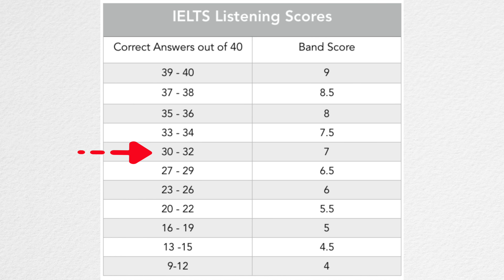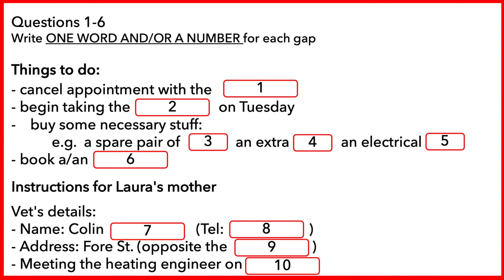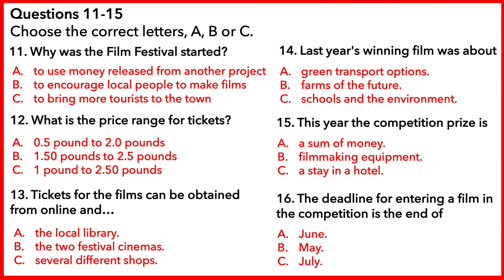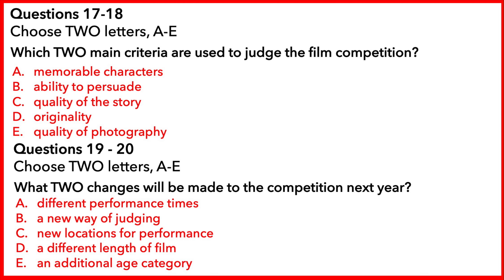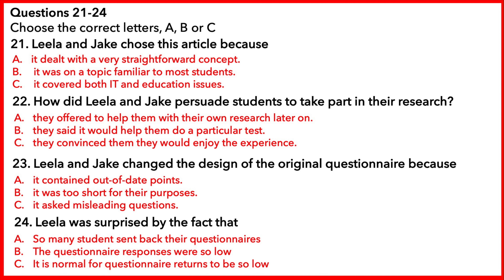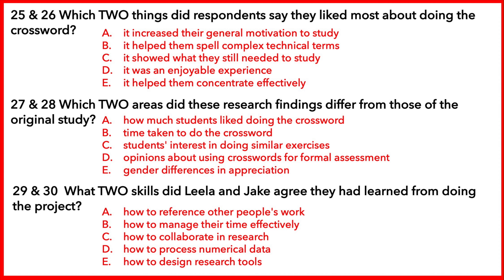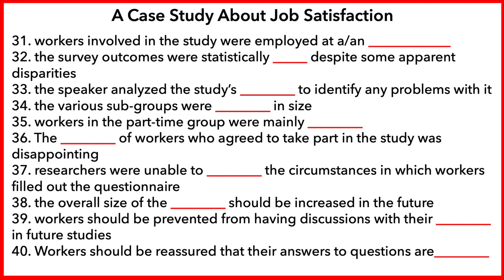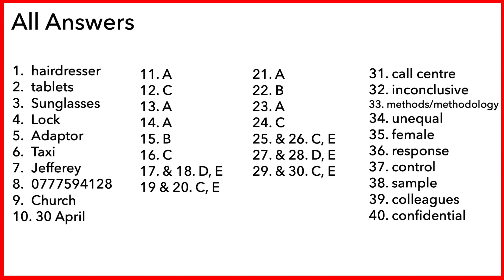Full IELTS Listening Test #6! Discover YOUR Score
Check your IELTS listening score below 👇 & Write your score in the comments 😃

Band 9 = 39-40 correct answers
Band 8.5 = 37-38
Band 8 = 35-36
Band 7.5 = 33-34
Band 7 = 30-32
Band 6.5 = 27-29
Band 6 = 23-26
Band 5.5 = 19-22
Band 5 = 15-18
Band 4.5 = 13-14
Band 4 = 10-12

Answer Key

1.hairdresser
2.tablets
3.Sunglasses
4.Lock
5.Adaptor
6.Taxi
7.Jefferey
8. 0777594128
9. Church
10. 30 April
11. A
12. C
13. A
14. A
15. B
16. C
17. & 18. D, E
19 & 20. C, E
21. A
22. B
23. A
24. C
25. & 26. C, E
27. & 28. D, E
29. & 30. C, E
31. call centre
32. inconclusive
33. methods/methodology
34. unequal
35. female
36. response
37. control
38. sample
39. colleagues
40. confidential

FULL IELTS Listening Test with Answers! Take a full practice IELTS listening test and check your answers here.

The IELTS Listening test will take about 30 minutes, and you will have an extra 10 minutes to transfer your answers to the answer sheet.

You will have to listen to four recordings (conversations and monologues) and then answer the questions asked. The recordings are of native English speakers and a variety of accents are used. Remember, you can hear each recording only once.

Recording 1: You will listen to a dialogue placed in daily life and context.
Recording 2: You will listen to a monologue about everyday life or social context. For instance, a talk on the condition of streets in an area.
Recording 3: You will listen to a conversation between more than two people placed in a training or educational context. For instance, a teacher discussing an assignment with students.
Recording 4: You will listen to a monologue on any academic subject. For instance, a college lecture.